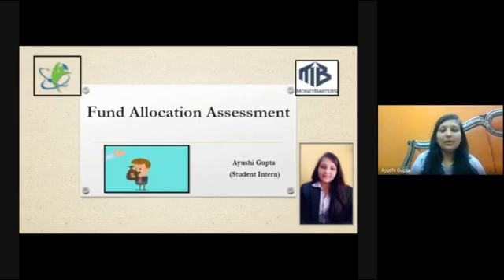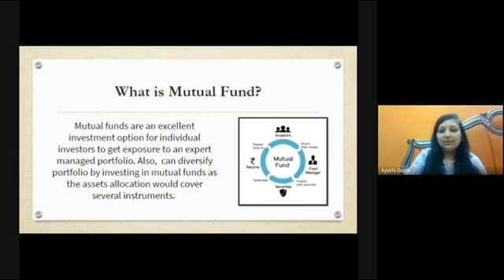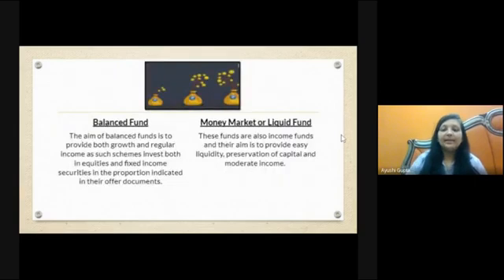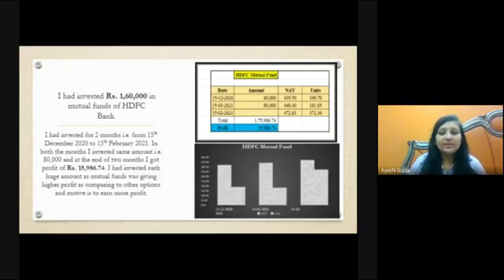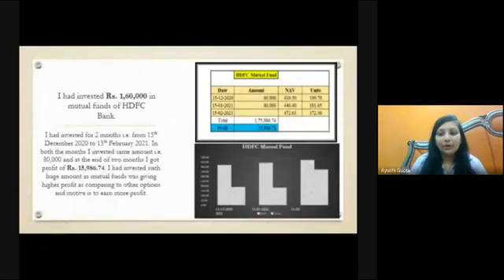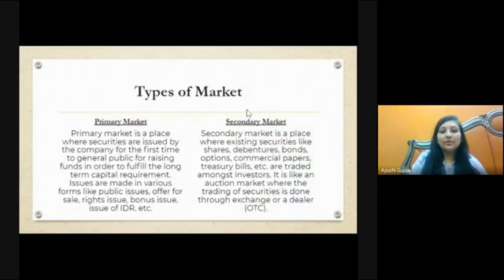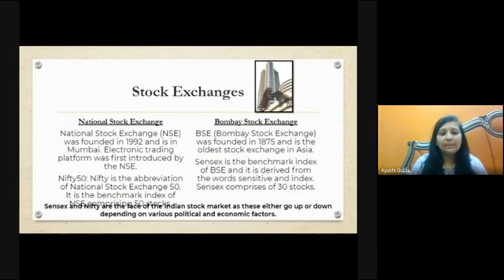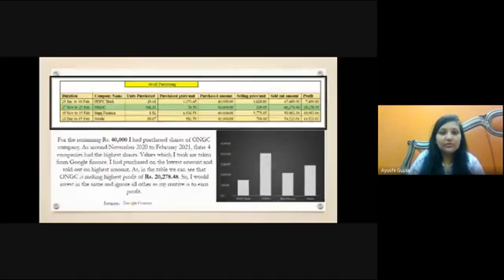FUND ALLOCATIONFOR BEGINNERS MONEYBARTERS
Hey Guy's❗